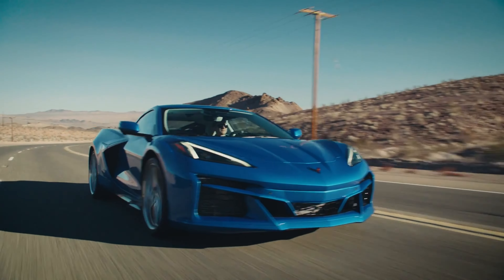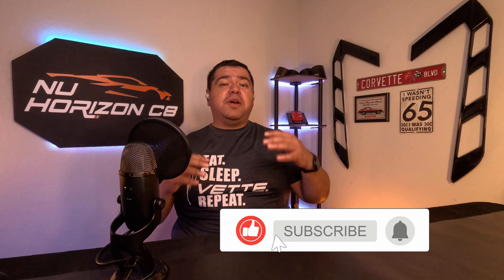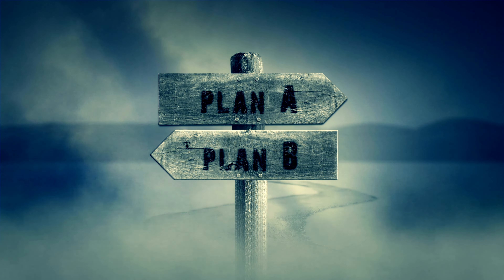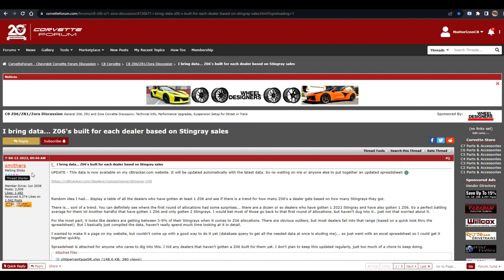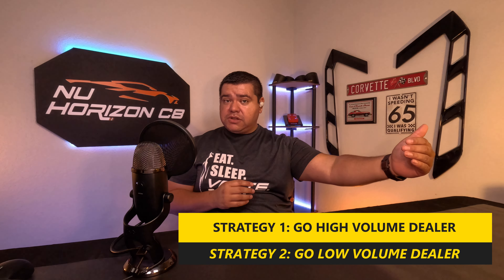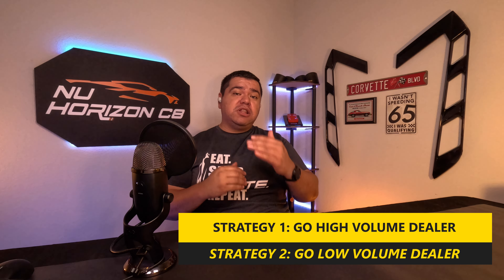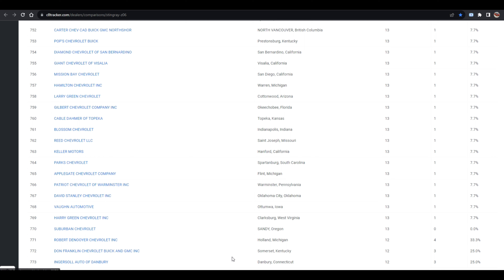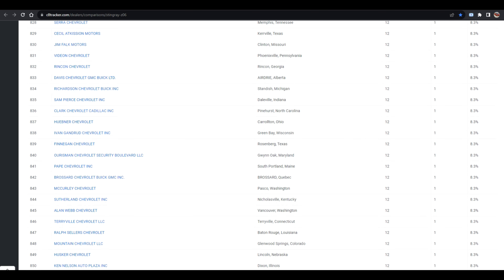Best Strategies to Get a ZR1 C8 Corvette!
So the C8 Corvette Z06 and ERAY are out on the market with orders coming through albeit slowly. If you havent gotten your name on a wait list for one yet, like me, you'll be waiting 3 plus years for yours. At that point, why not look at the ZR1? So thats what we talk about in this video and some of the strategies I found to get one! Enjoy!

Credit to:
Smithers from Corvetteforum.com and his awesome website that shows all the corvette deliveries for including C8s Stingrays and Z06s for all the different dealerships!
Here's his website!

Need to remove GLARE from your car's Dash Screen?
Protects your screen from scratches, reduces glare, and minimizes fingerprints on your screen!
Need a strong Car Cover for your special ride? Check out the 5L Gold Shield Car Cover from Carcover.com
Customized Fit, High Protection, and a LIFETIME WARRANTY!

Looking for NuHorizon C8 Merch?!

Picture credit to David Haas,  Dennis Ross, Corvette Blogger, The Drive, and GM Authority for pictures and info taken regarding ZR1 news.